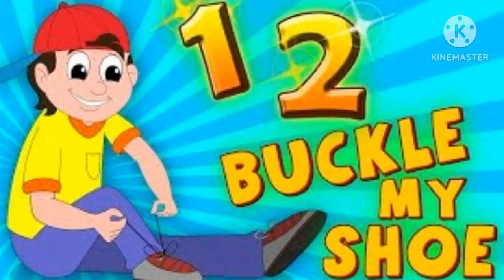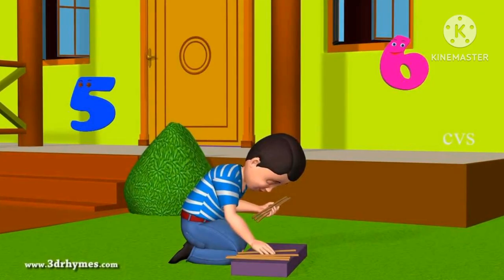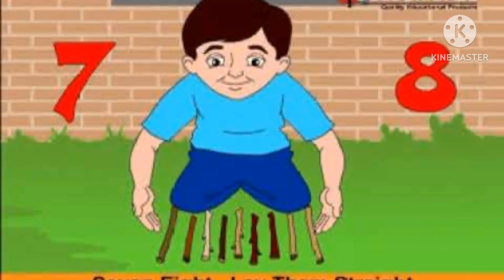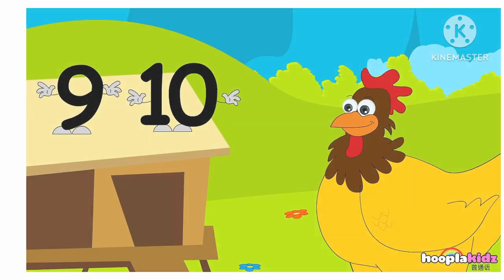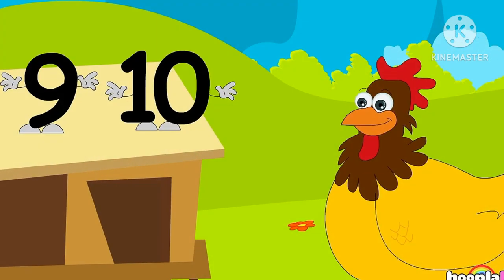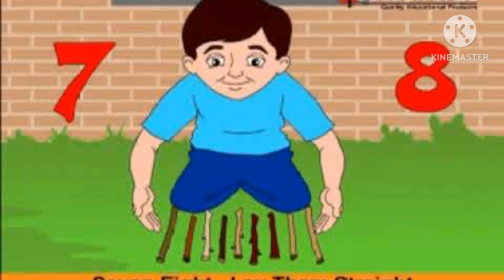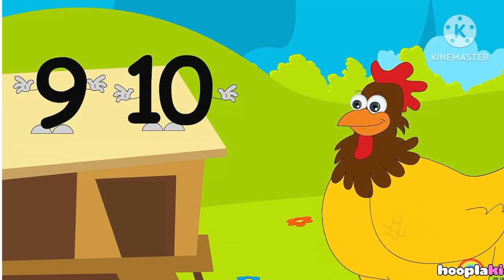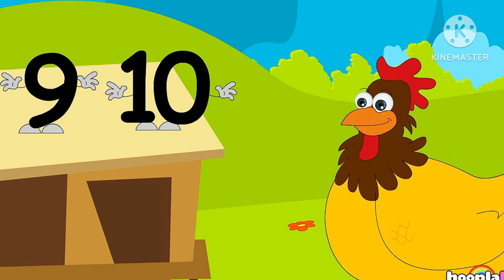One two buckle my shoe 👠👟, Kids poem.learning toodler poem for kids 🎉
Kids learning 😃.
One two buckle my shoe 👠👟.
learning poem.
alphabet learning.
easy way of learning.
Learning of poem 😀.
learning of poem.
Learn A to Z poem.
learning class.